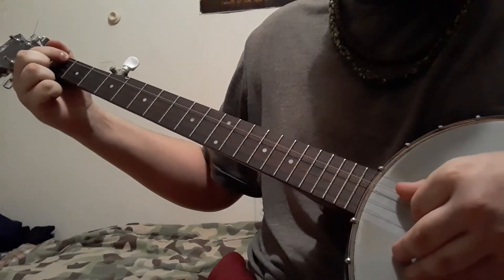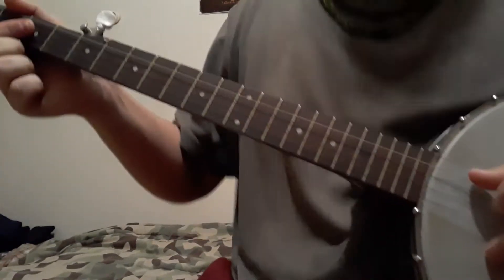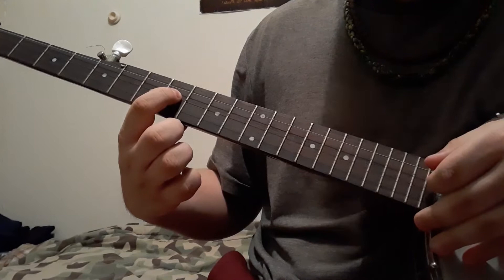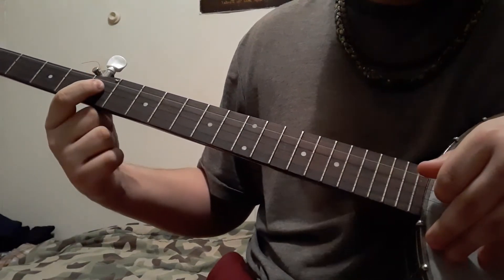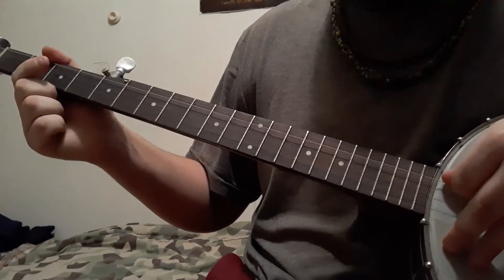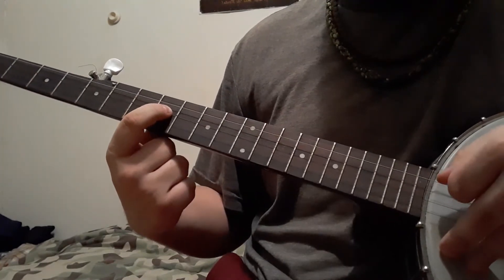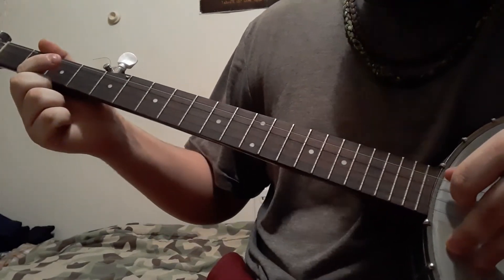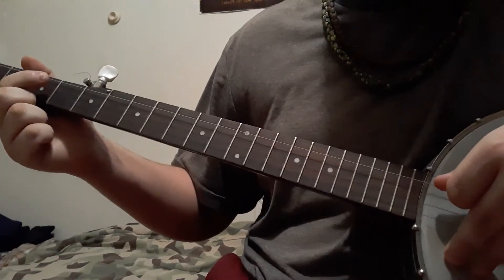Four Seasons- Avatar the Last Airbender banjo tutorial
A simple banjo tutorial for Four Seasons from the show Avatar: The Last Airbender.